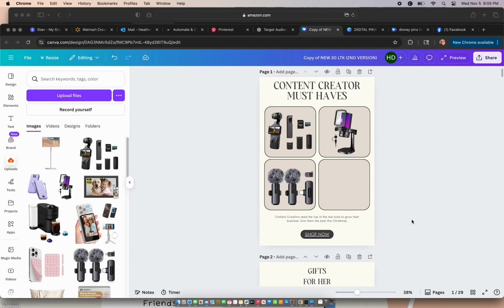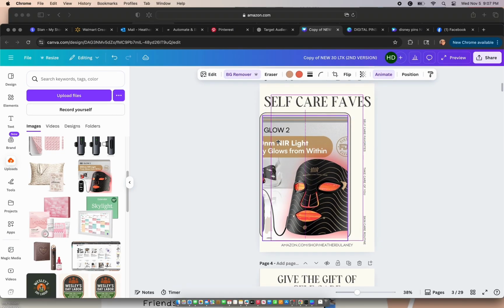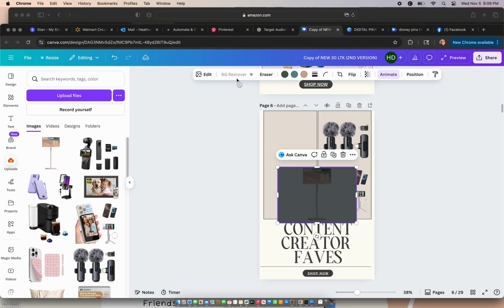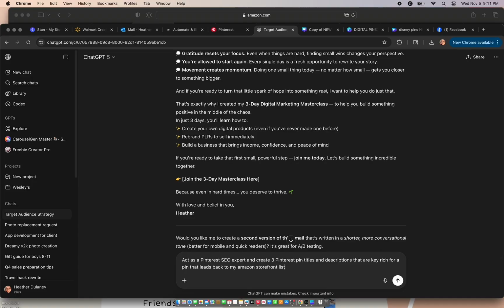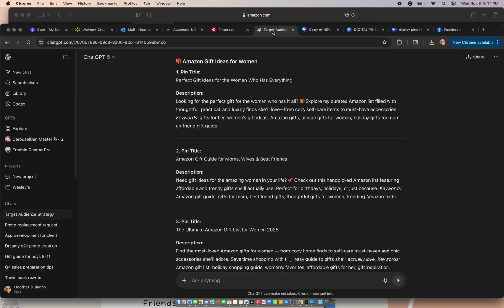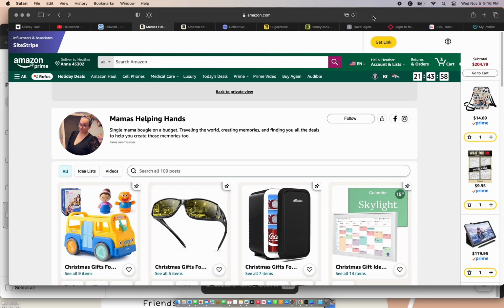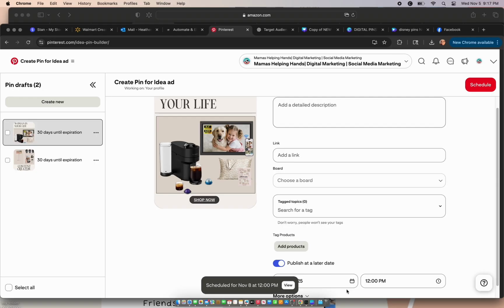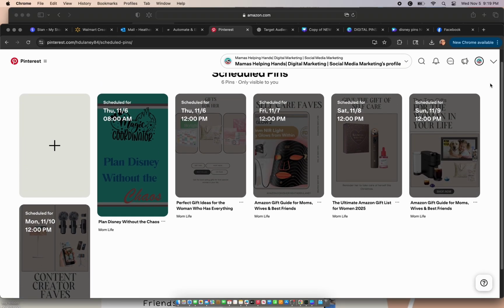How To Create Stories/Pins For Your Affiliate Links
Step by step how to make pins/stories to promote your affiliate products.